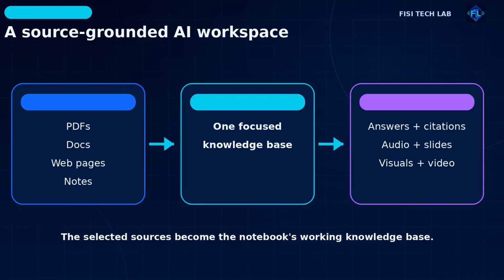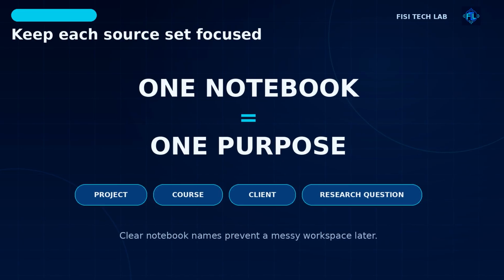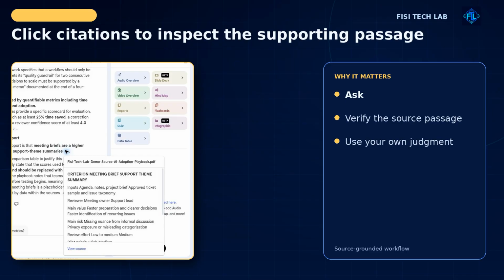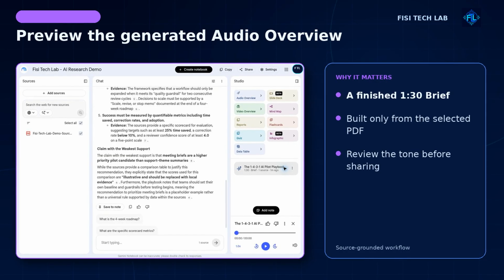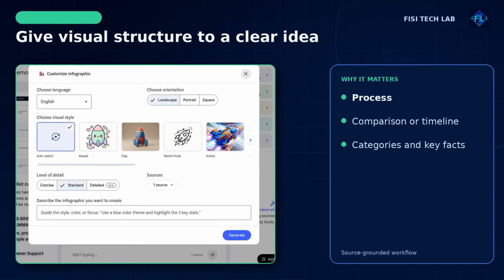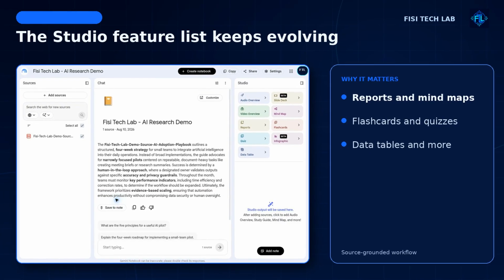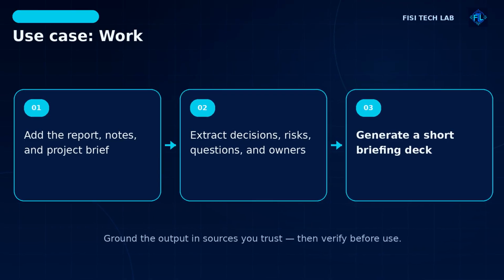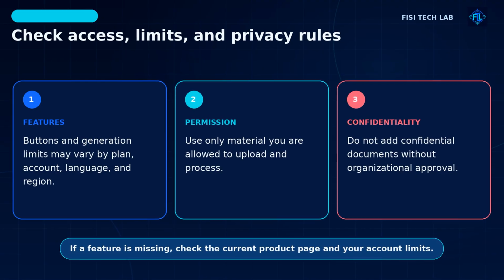Gemini Notebook Tutorial 2026 (NotebookLM) — PDF to Podcast, Slides & Video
Turn one PDF into a podcast, slide deck, infographic, video overview, and source-grounded research assistant with Gemini Notebook—formerly NotebookLM.

In this step-by-step tutorial, you’ll learn:
• How to create and organize a notebook
• How to upload trusted sources
• How to ask better questions and verify citations
• How to create Audio Overviews, Slide Decks, Infographics, and Video Overviews
• Three practical workflows for studying, work, and content creation

Always verify important claims and follow your organization’s privacy and permission rules.

Comment with the workflow you want us to test next.